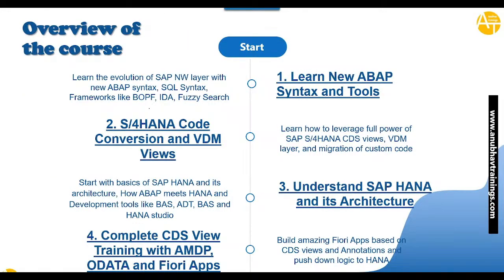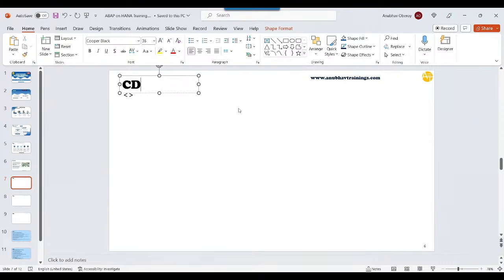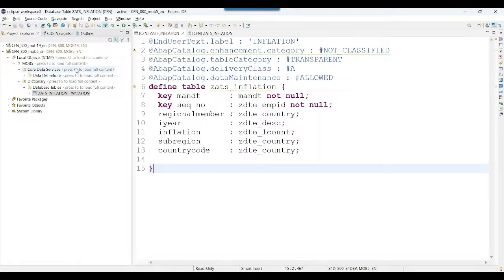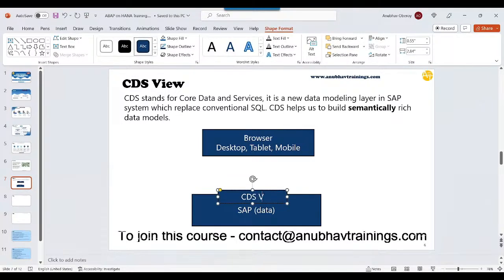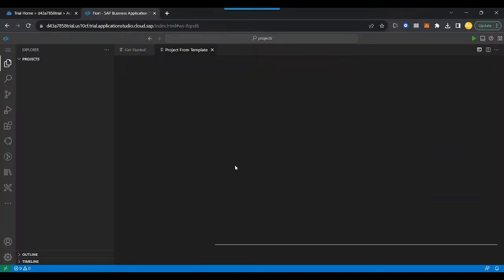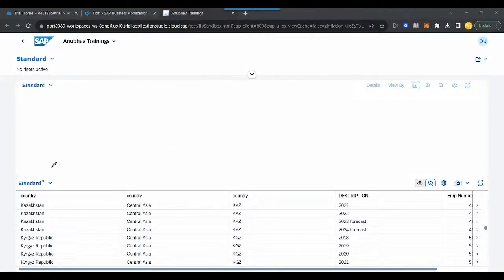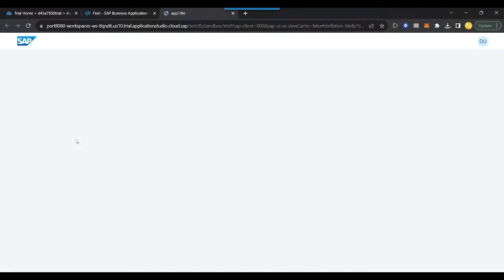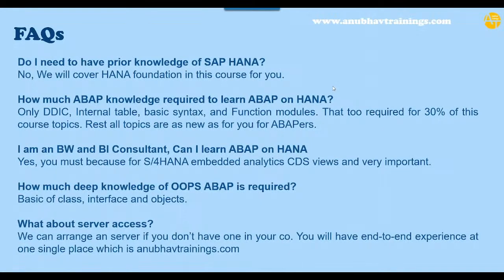S4 HANA Technical Training for Developers CDS, AMDP, Embedded Analyti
S4 HANA Developer Course | ABAP on HANA Training | S4 HANA Tutorial
Anubhav Online Training provides a comprehensive SAP S/4HANA Technical training course for individuals looking to gain expertise in the latest SAP business suite. The course covers key technical concepts such as customization, system administration, data migration, and more. With hands-on exercises, real-life scenarios, and industry-expert instructors, this training program offers a practical and effective way to master SAP S/4HANA technology. The course is available online, making it convenient for students to learn at their own place from anywhere.
We have tried something different from the conventional demo, I think to make a new record of becoming the first training co. which stream its demo LIVE on Youtube.

Learn the core concepts of SAP's latest ERP S/4HANA with ABAP on HANA and S/4HANA programming paradigm with Fiori UX. In this course we will discuss the core concepts of S/4HANA Code conversion, Techniques to build S/4 Apps using CDS Views, AMDP, SQL Scripting, ADBC, View Proxy, HANA Views, Fiori Dashboard with CDS annotations, Analytics on S/4 system using annotations, BOPF integration, Custom Code conversion and more.
The course is designed for developers, architects, technical consultants, solution experts, BW developers who willing to step into the digital intelligent ERP era using new programming paradigm with Fiori UX.

SAP HANA ABAP online training with server, material and expert trainer on S4HANA and ABAP on HANA Technicals.

s4 hana training anubhav oberoy
s4hana training
s4hana training online
s4hana trainings
abap on hana training
s/4hana technical training
s4hana training sap
s4hana training bangalore
s4 hana training material
s4hana training
s4hana training online
s4hana trainings
s4hana training sap
s4hana training bangalore